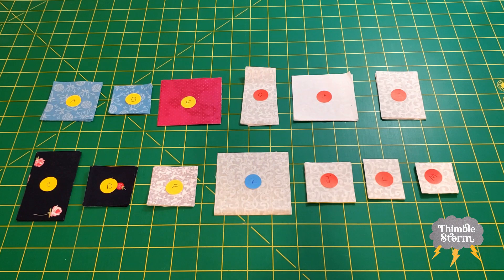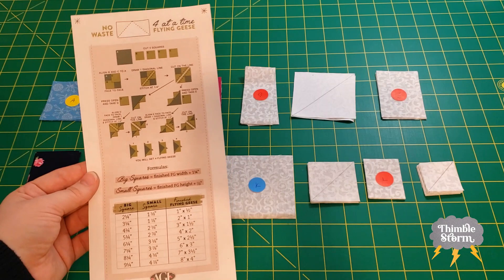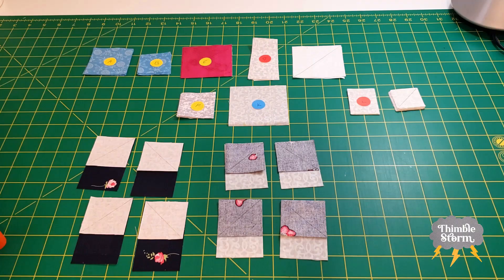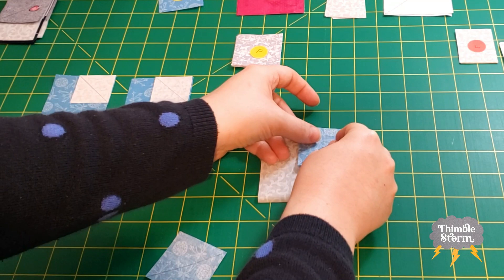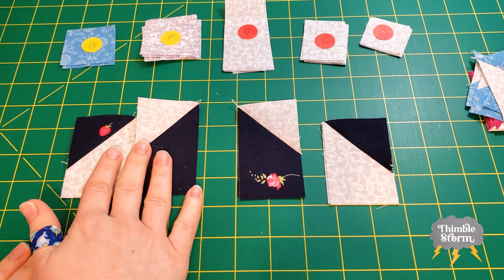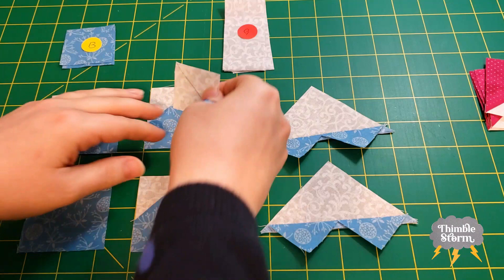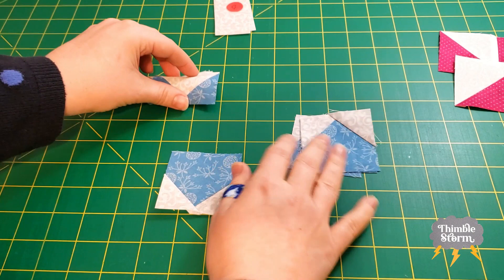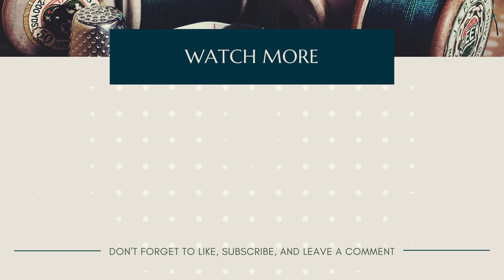Block #4 - Tulip by Jill Finley - Riley Blake Designs 2022 Block Challenge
This block looks difficult, but you can definitely do it! I'm going to break each unit down into manageable, achievable steps. Keep putting one foot in front of the other and it will be done before you know it! Don't forget to post pictures of your blocks over on Instagram!

Square up Ruler
Wool Pressing Mat 2 pack + Accessories
Rotary Cutter
Sticker Labels

Life is too short for boring Bandages! And I love the tins, too!